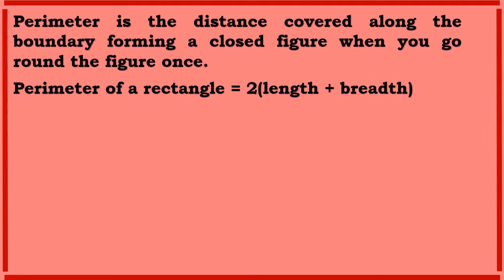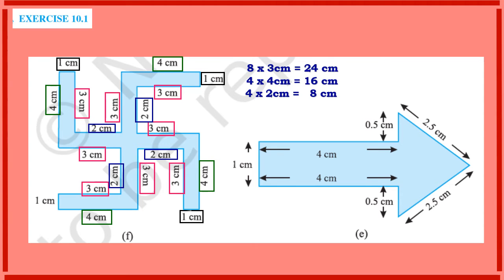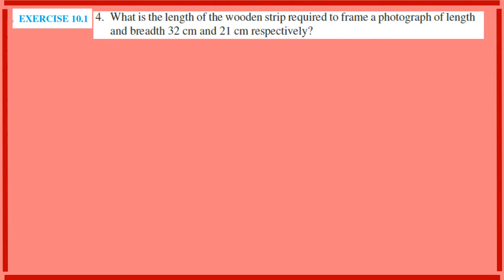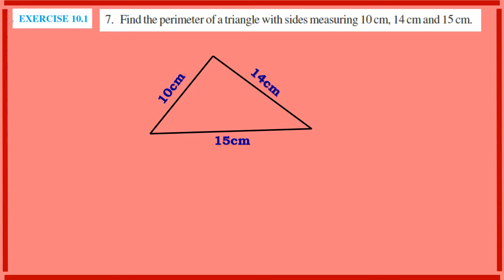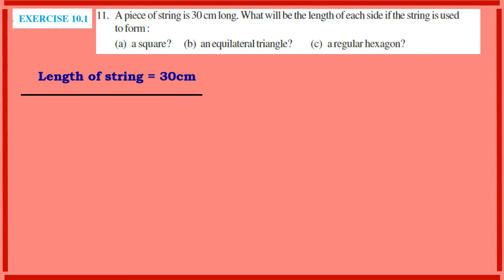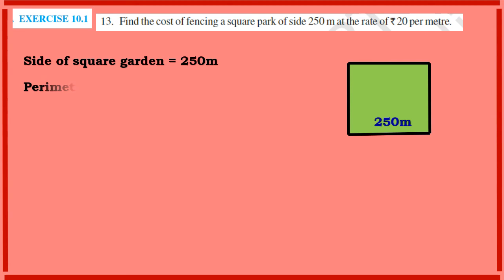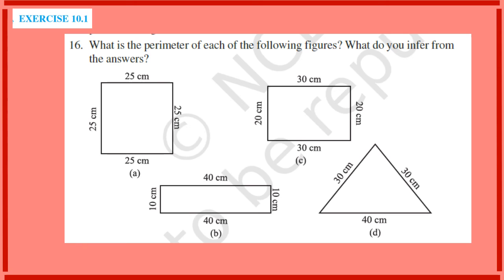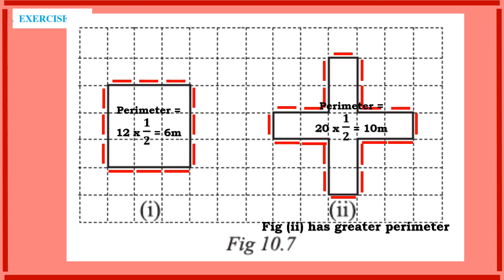Gr6 Ch 10 Mensuration Ex 10 1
Gr6 (CBSE) Ch 10 Mensuration Ex 10.1